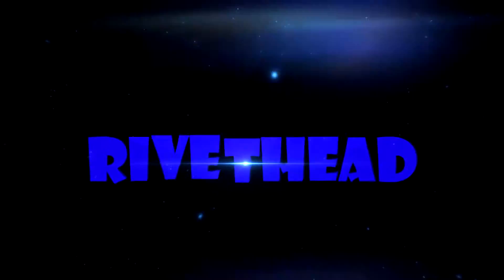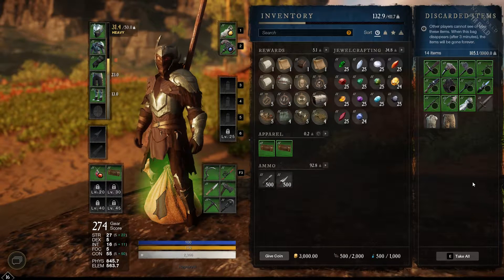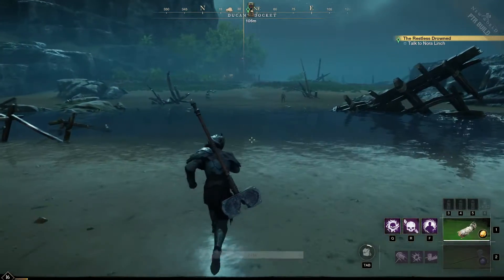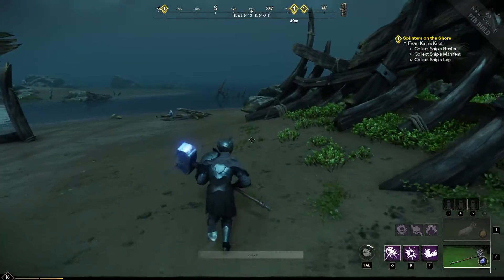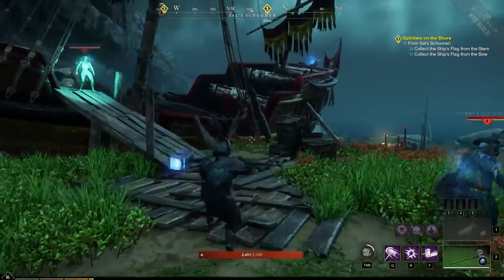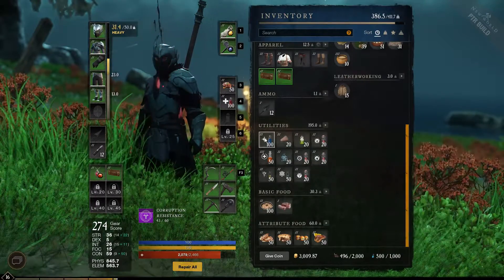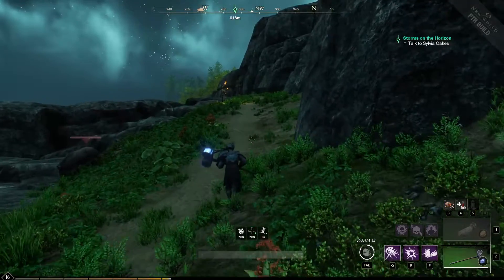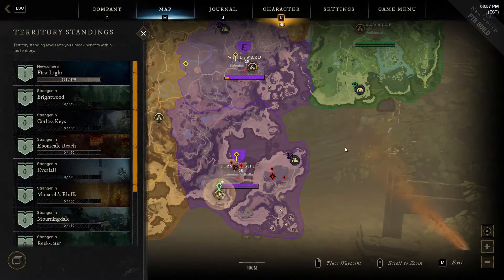New World - E16- "Testing the New Void Gauntlets!"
Explore a thrilling, open-world MMO filled with danger and opportunity where you'll forge a new destiny for yourself as an adventurer shipwrecked on the supernatural island of Aeternum. Endless opportunities to fight, forage, and forge await you among the island's wilderness and ruins. Channel supernatural forces or wield deadly weapons in a classless, real-time combat system, and fight alone, with a small team, or in massed armies for PvE and PvP battles—the choices are all yours.
KEY FEATURES:

CARVE YOUR DESTINY
For thousands of years, Aeternum has been the source of fantastical legends—and now you’ve found it. Shipwrecked and without supplies or allies, you’ll need to make your way in a dangerous world where supernatural power has changed all the rules. In such a land, your destiny is whatever you make of it.

A LAND SHAPED BY MAGIC
Aeternum's mysteries run as deep and dark as its history. Delve into the world and uncover the secret truth of the island and its millennia of strange inhabitants. As you explore Aeternum, you’ll discover beauty, danger, and opportunity at every turn. You'll need to use all your skills to take advantage of the island's bounty—and survive its horrors.

SWORDS, GUNS & SORCERY
Arm yourself with brutal melee weapons, ranged artillery, or supernatural powers and jump into New World's classless, real-time action combat system. As you progress you'll be able to determine what you want your gameplay experience to be like—will you act as a protective shield on the front lines of battle? Will you sling spells to support your allies from a safe distance? Only you can decide.

STRONGER TOGETHER
At the core of the New World’s social features are the three factions, organizations of like-minded players and non-player characters with their own motives and schemes for the island's future. It is as a member of one of these factions that you'll wage war and claim, defend, and develop your territory